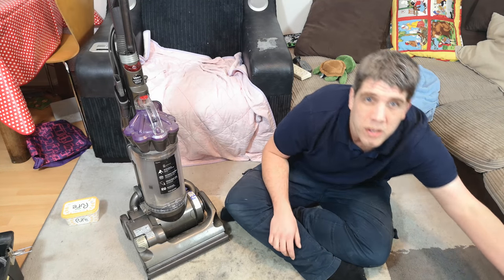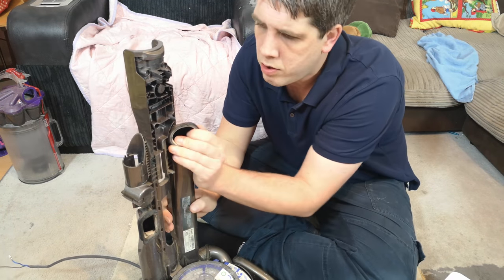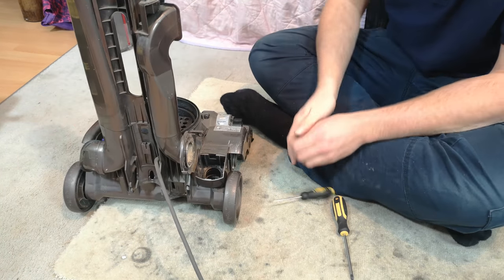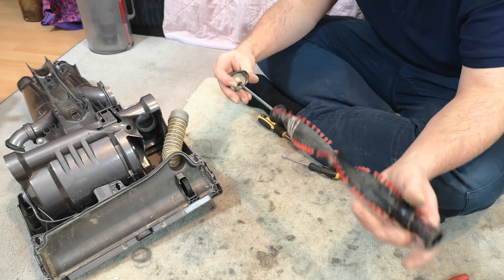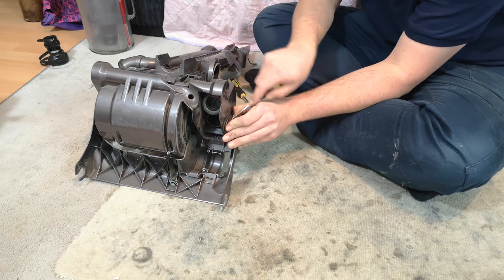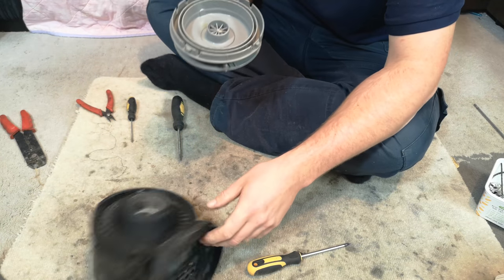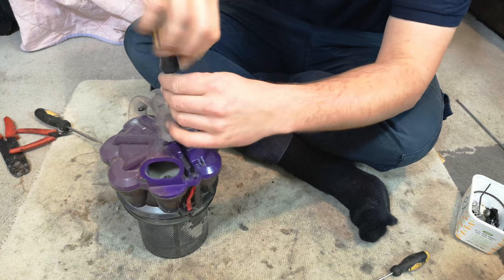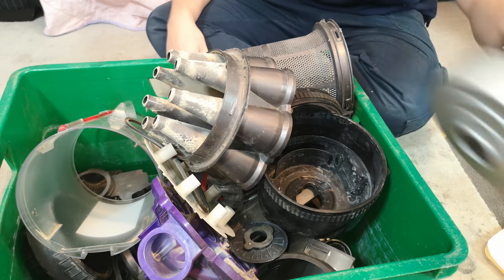Dyson DC33 - Full Stripdown/Disassembly How-To Guide!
In today's video, we take a Dyson DC33 down to it's component form! Covering everything from brushroll removal, clutch removal and motor removal, this video will help get your Dyson DC33 back to as new condition!

If you need a Hose for your Dyson DC33, one I would recommend is
If you need new filters for your Dyson DC33, a set I would recommend is